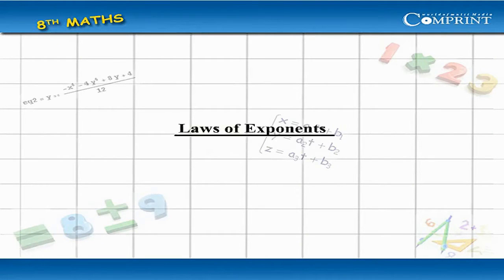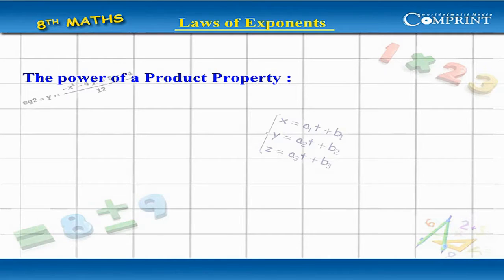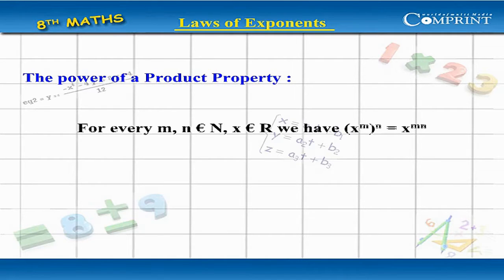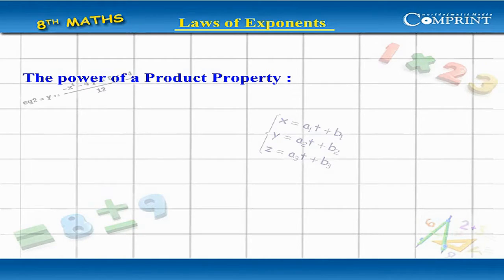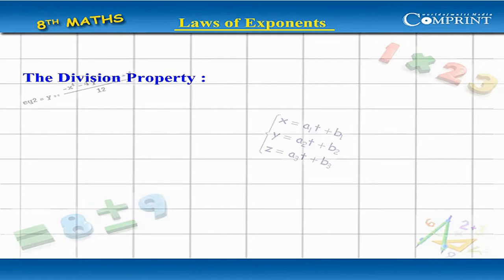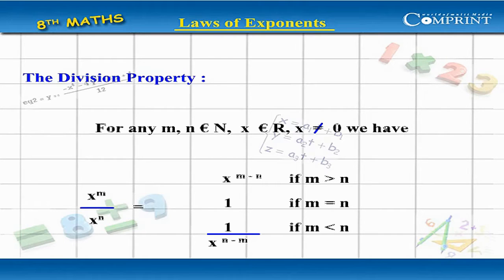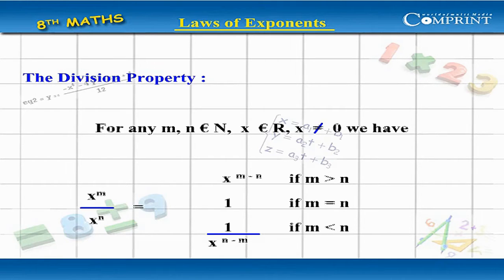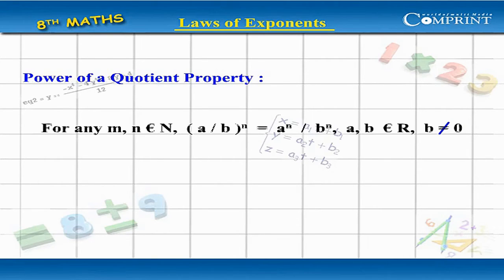Laws Of Exponents | 8th Class Mathematics | Digital Teacher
Laws Of Exponents, 8th Class Mathematics, English Medium. AP And Telangana State English Medium syllabus Online by Digital Teacher.